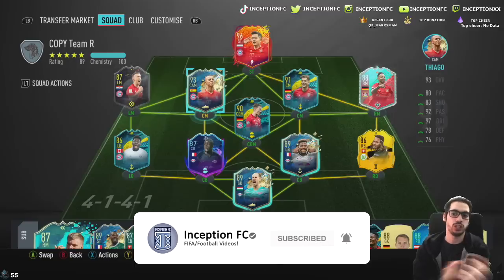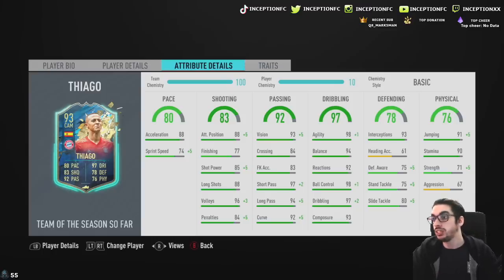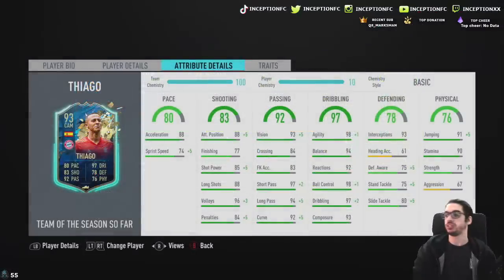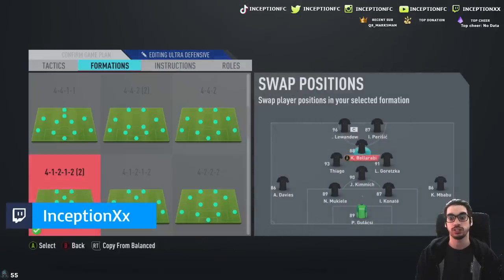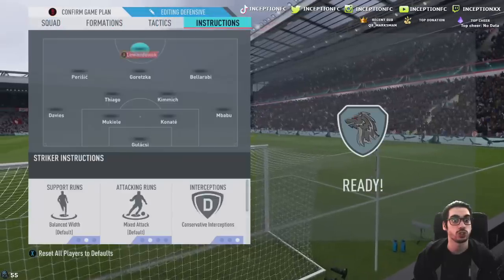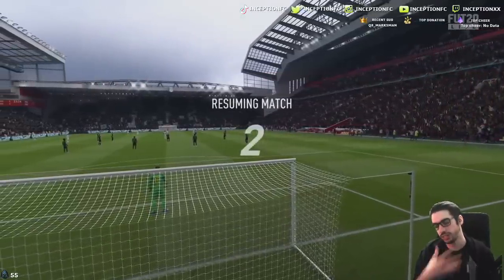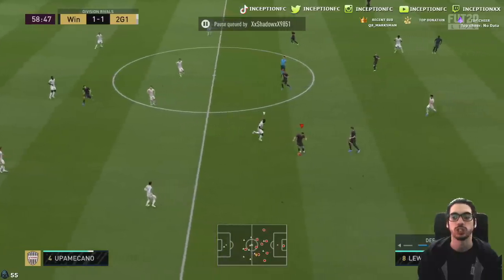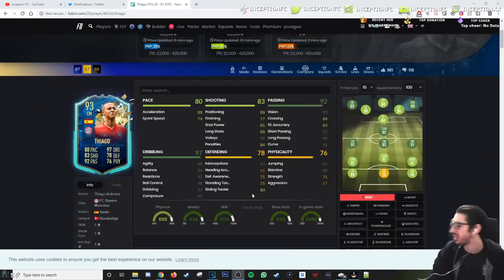93 TEAM OF THE SEASON SO FAR THIAGO PLAYER REVIEW! TOTSSF THIAGO - FIFA 20 ULTIMATE TEAM